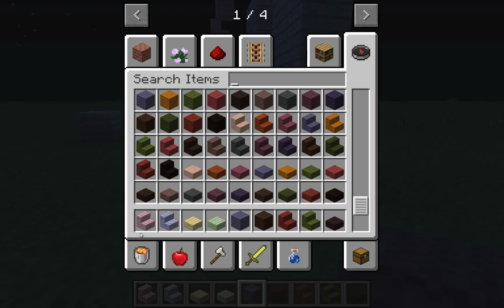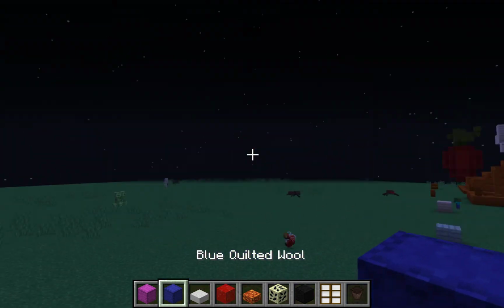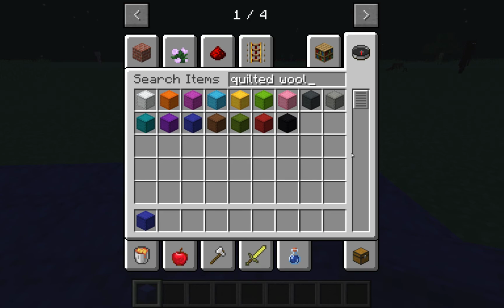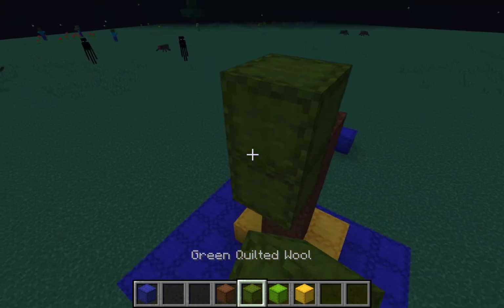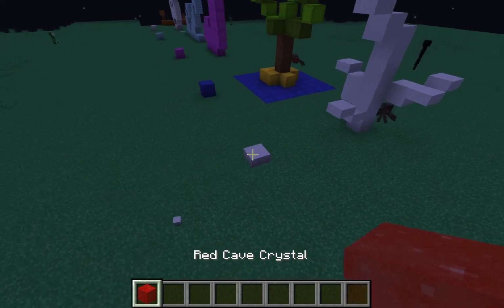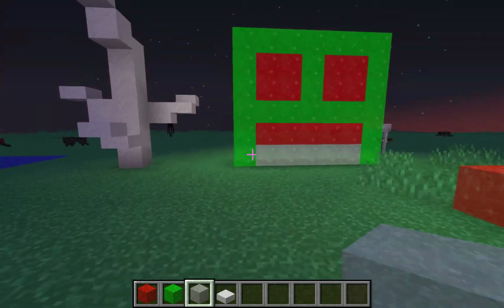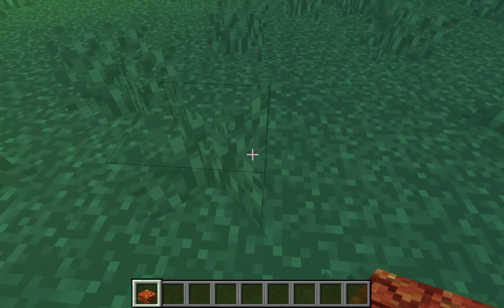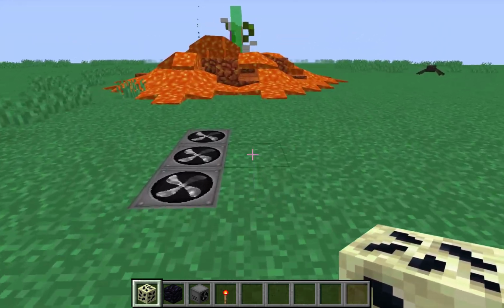Obstacles! - BbBC [15]